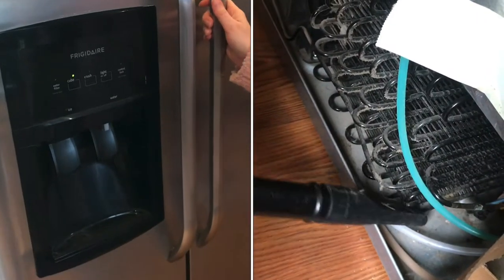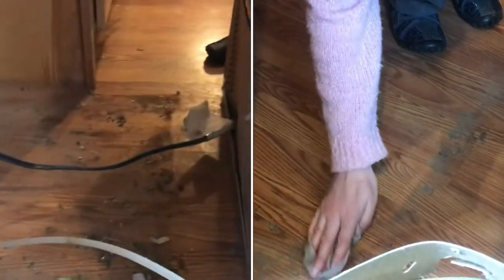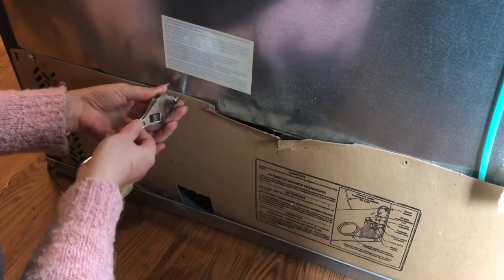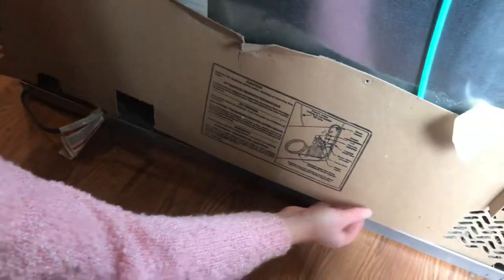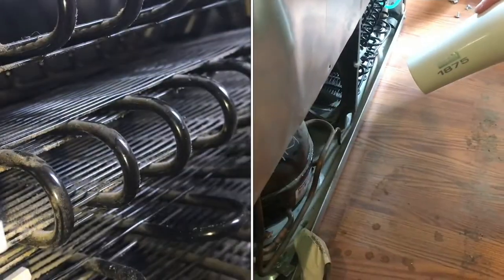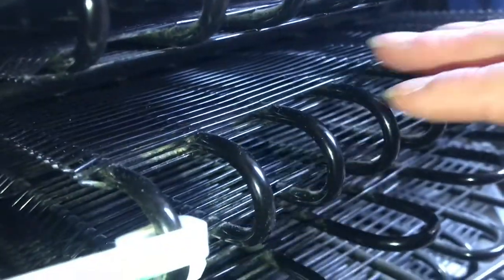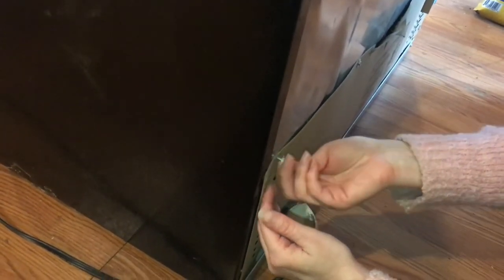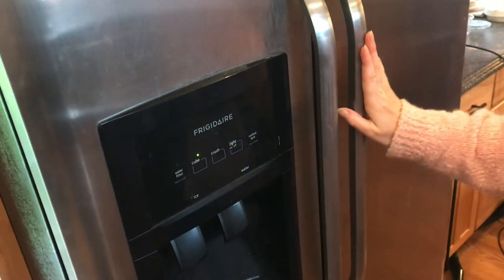make your refrigerator LAST LONGER “cleaning coils”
Dirt on the coils make the compressor work a lot harder. There’s a lot of airflow around these coils so a lot of dust collects. Periodically do you want to clean the dust to keep everything running as efficient as possible. KitchenAid Amana kenmore whirlpool Maytag Jenaire Frigidaire